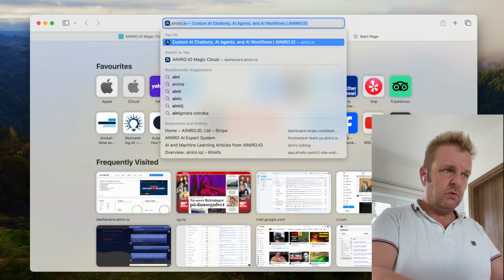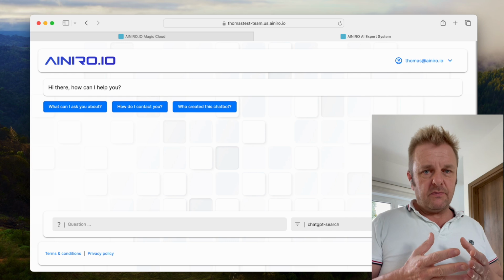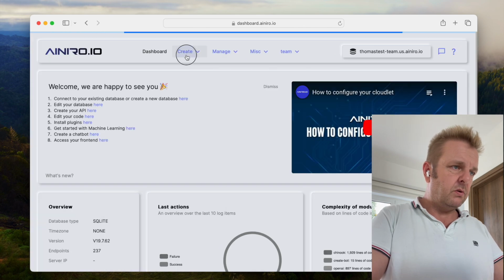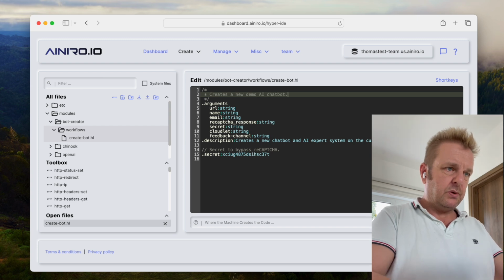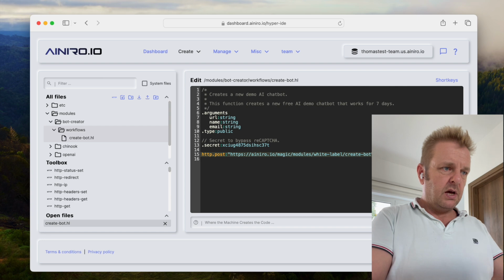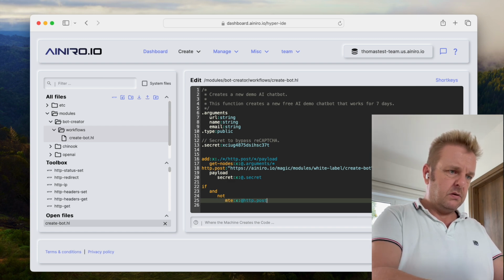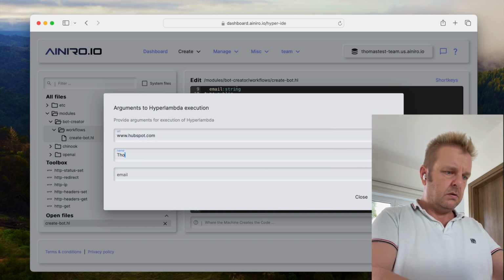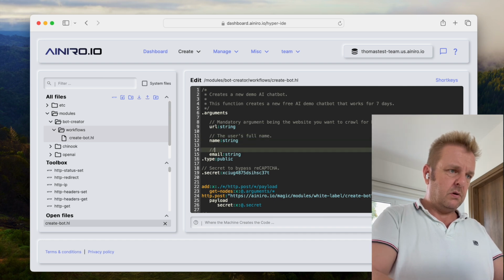The AI Chatbot that Creates AI Chatbots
Dan Coman challenged me to create a better UX for the Magic Dashboard. In my usual self confident way I told him I'd rather build AI-based automation by embedding an AI chatbot into Magic itself, that allowed its users to automate the process of interacting with Magic using AI. This allows its users to instruct Magic to do things using natural language.

Dan said "that was an ambitious goal", at which point I answered a little bit over confidently that "Naah, it would take me a couple of hours". Dan encouraged me to start out with creating an AI chatbot that creates AI chatbots, at which point he said he'd measure the time I spent.

Basically, two boys having fun daring each other on a Saturday morning 😂

(My gf mumbling "when will they ever grow up" in the background ... 🤣 )

I decided to film myself while doing it, and the whole process took me about 5 minutes in total 😁

Sorry Dan, you're paying for my beers ... 😉 😎